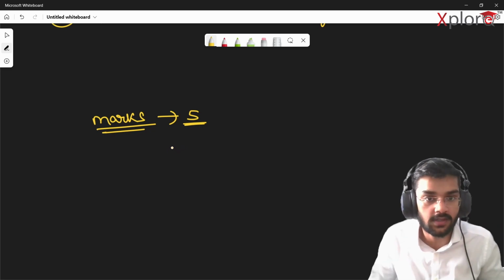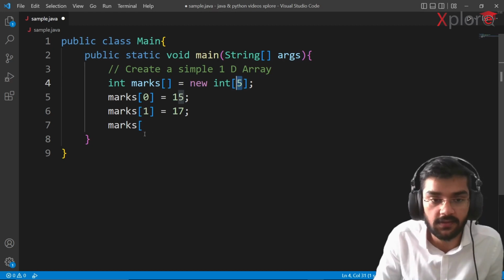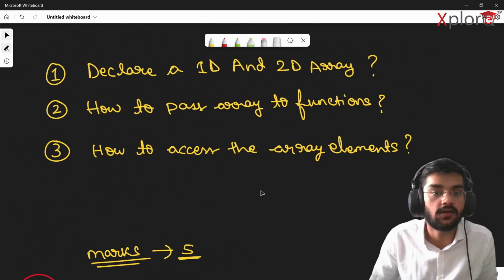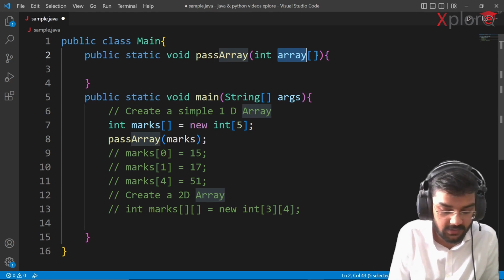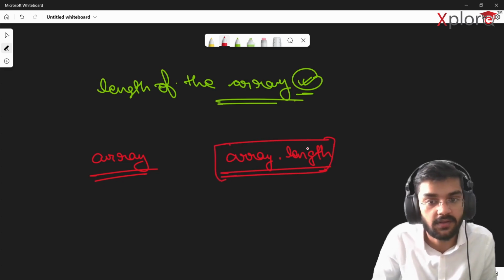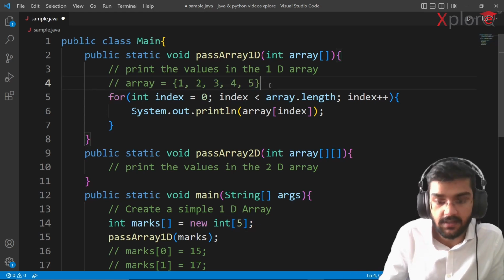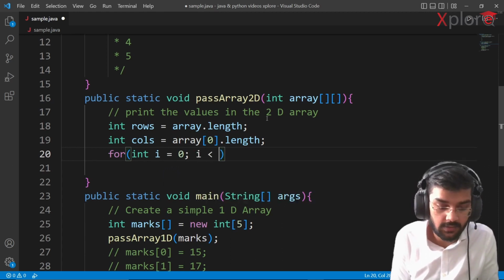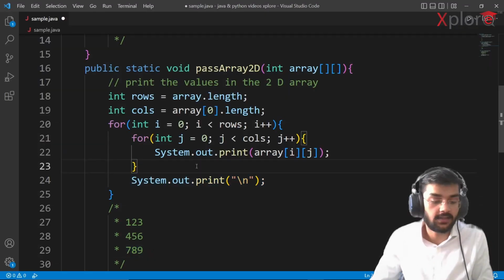Introduction to arrays by vaibhav | part-2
Introduction to arrays part -2